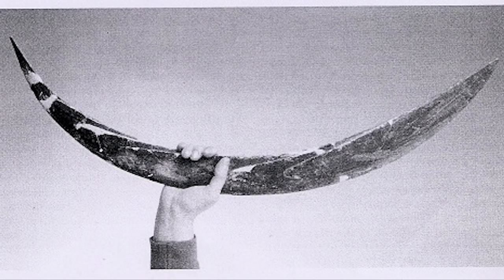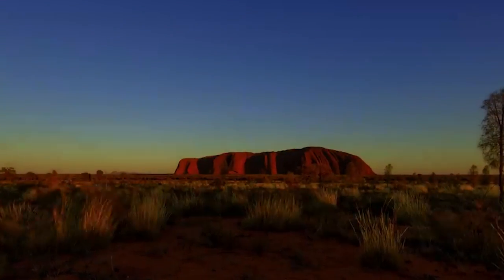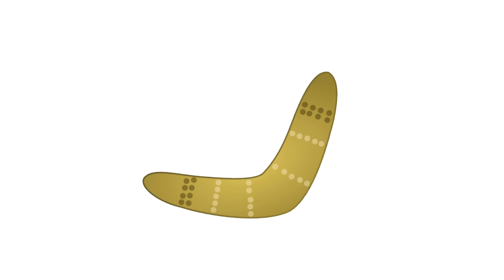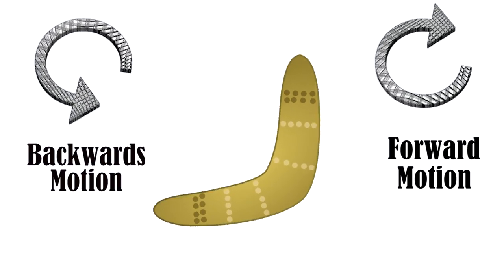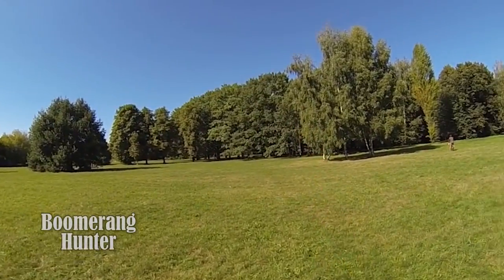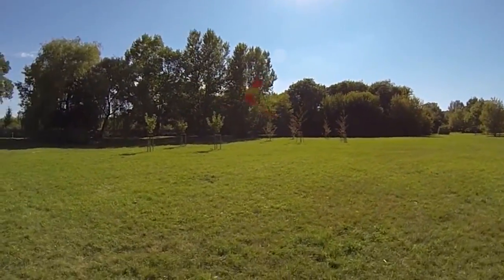The Boomerang, the Fun Toy or Deadly Weapon?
The boomerang, as many of us know it today, is a family friendly toy which is famous for it’s returning properties. Yet the boomerang has existed for many centuries, and was originally used as an effective tool in hunting and battle. So the question is raised what did the boomerang use to be and how effective was it as a weapon.

Script

(Video of someone stating, “A Boomerang always returns…”)

Explainer: Or do they…?

Explainer throws boomerang.

Explainer: Boomerangs as we know them today are hobbyist toys and sporting items, popular for their amazing ability to return to the user after being thrown, but was this always the case? No. In fact, during the original creation of the boomerang, they were strictly weapons used to hunt animals and fight battles. Back then, most of them didn't even return; all you had was one shot to precisely throw and strike down your prey. Sounds pretty intense right? But the use of weapons were key for many of the ancient people throughout the world.

Speaking of the past, the age of the boomerang might surprise some of you. The oldest known boomerang dates back 30,000 years. It was found in the Carpathian Mountains of Poland and was crafted from a mammoth's tusk. Artifacts of boomerangs have been found nearly everywhere throughout history, from king Tut’s tombs to bottom of a swamp in Holland. But when you think boomerangs, you're probably thinking of Australia. Yes, like kangaroos and Steve Irwin, the boomerang has cemented itself as an icon of Australian culture. Decorated with colorful designs, boomerangs are an essential souvenir for tourists all over Australia, but for the indigenous people of the land they represent something much more personal. The indigenous people carved them by hand and still use boomerangs for hunting purposes, preserving the sacredness of their ancient purpose.

Now, I know some of you are still wondering how the boomerang returns. Well, it breaks down to aerodynamics and physics. Consider the shape of the boomerang; it looks like two connected wings. When you throw the boomerang, both wings move forward at slightly different speeds due to the difference in rotation. As one wing moves with a forward motion, the other wing moves against it. This imbalance of forces means that the energy of the forward motion is thrown off by the bottom wing which- due to the shape of a boomerang- curves the trajectory back towards the user. Yet, even if you know the science, learning to throw and catch a boomerang is notoriously hard and takes a lot of practice.

Explainer looks around.

Explainer: Where did my boomerang go?

Explainer get hits in the head and falls over.

Sources

Science Watch, "Puzzling Boomerang", 13 October 1987, New York Times.

"Boomerang", Culture Quest.

John Cory, Boomerang information, 18 June 2014, Billabong Factor.

Tony Butz, "What is a Boomerang", 12 September 20014, Boomerang Association of Australia.